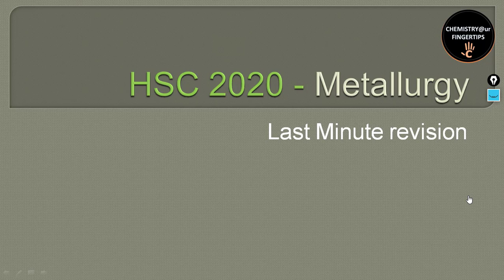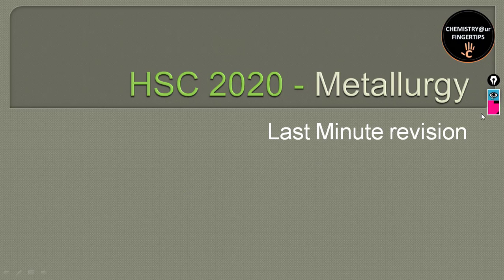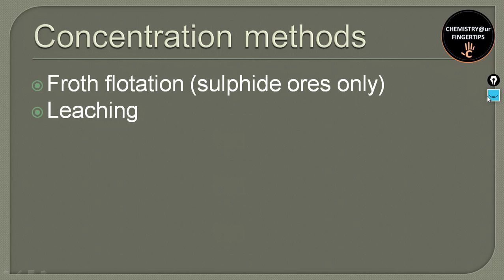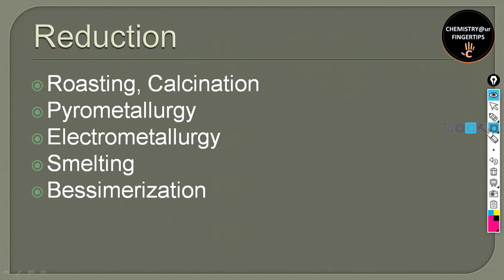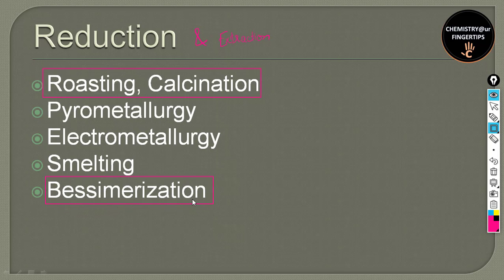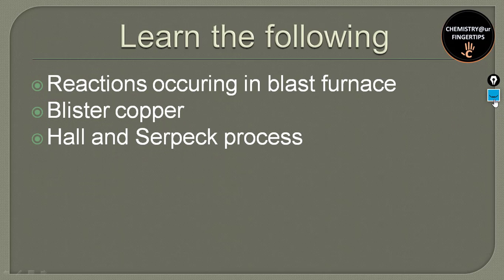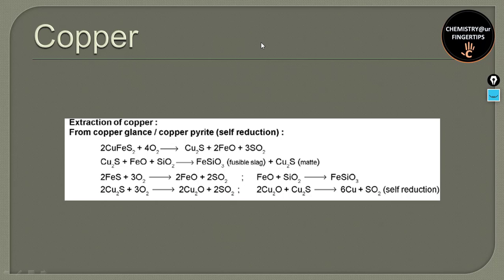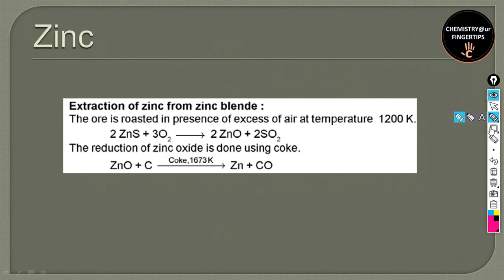HSC 2020- Metallurgy- Last Minute revision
Last Minute revision, Concept checklist and important tips